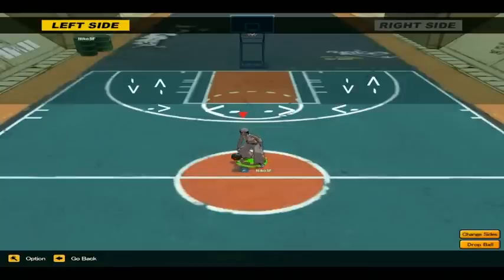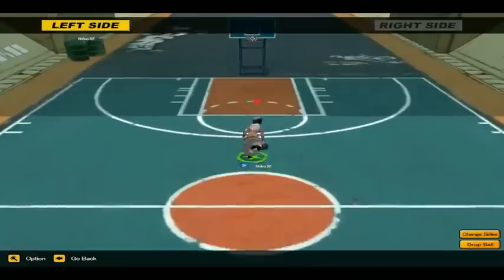How to Play SF Simple Kukgi YouTube